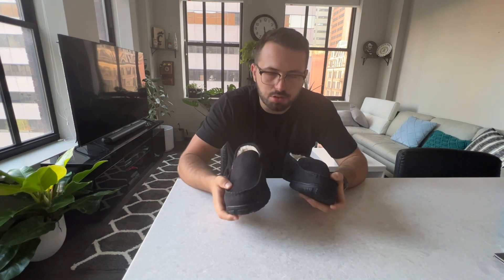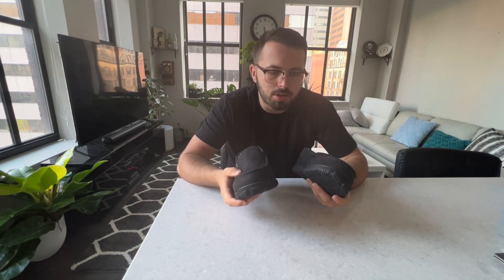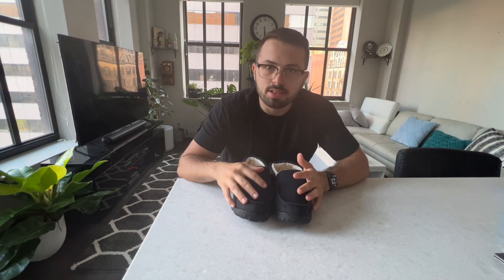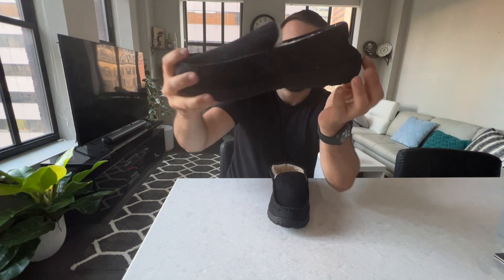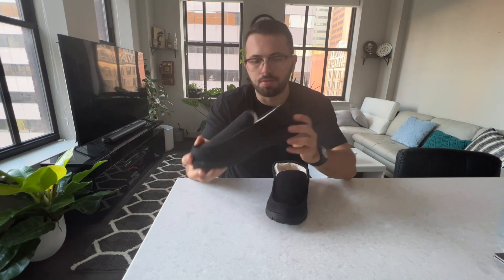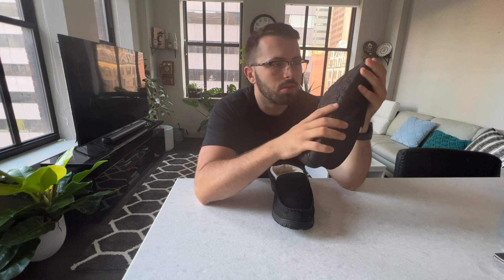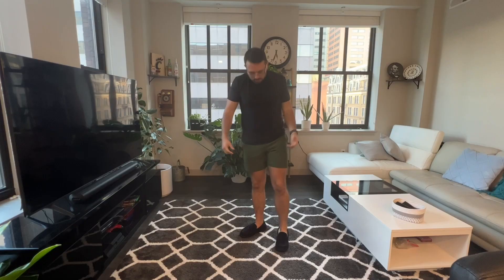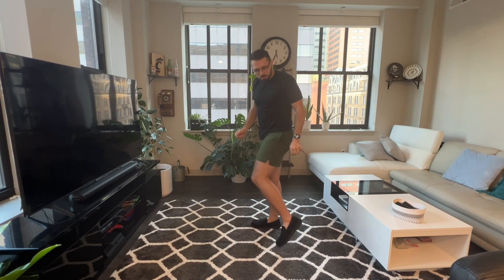Review of shoeslocker Men Slippers Indoor Outdoor Anti-Slip Slippers for Men Warm Plush